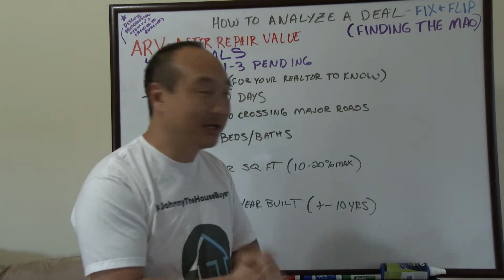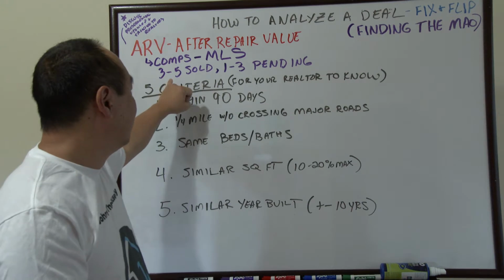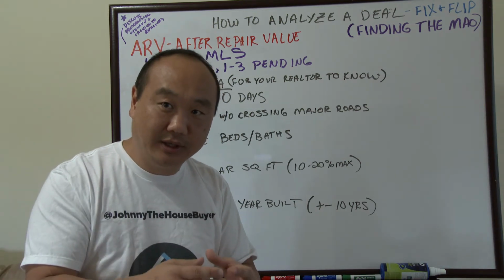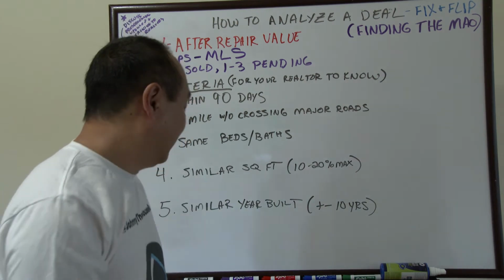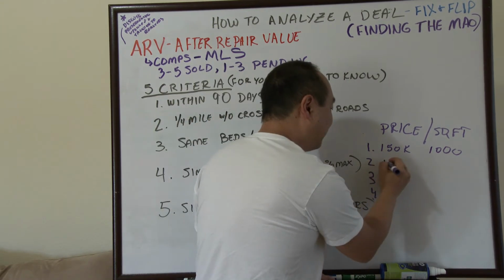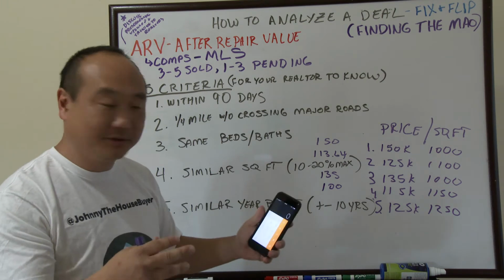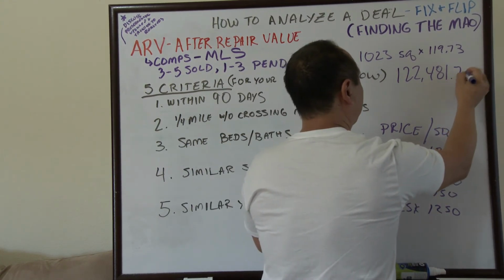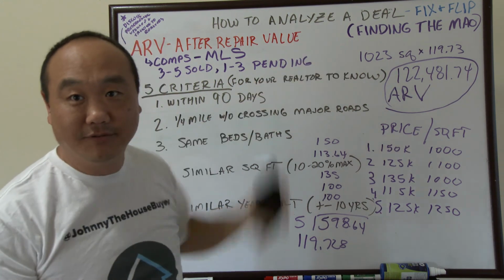How to Find the ARV of an Investment Property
How do you know what to offer for a potential property?

First you have to calculate the After Repair Value (ARV) of the property.

I walk through how to calculate what a property is worth after it is all fixed up and repaired.

This is part 1 of a 4 part series:

1. Calculating ARV of a Property - This Video